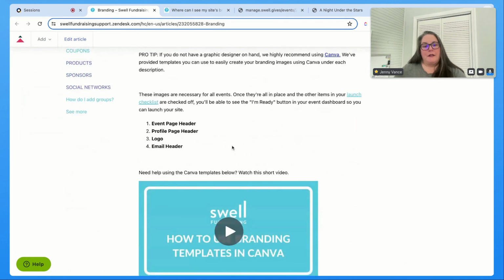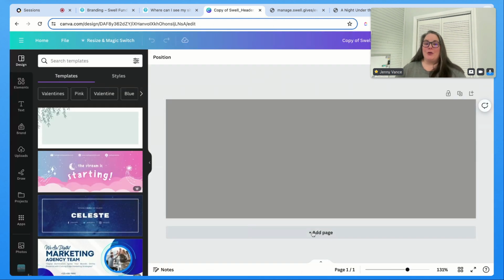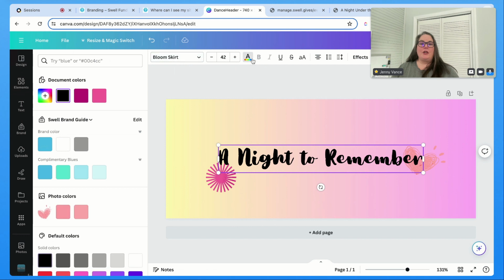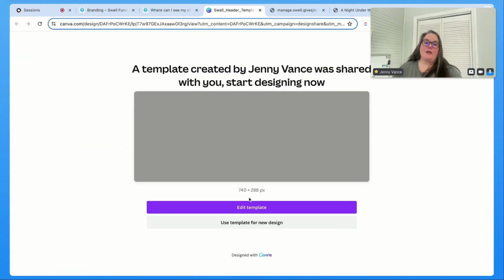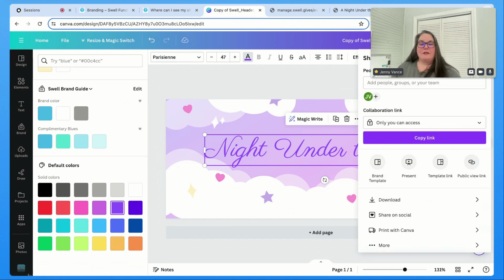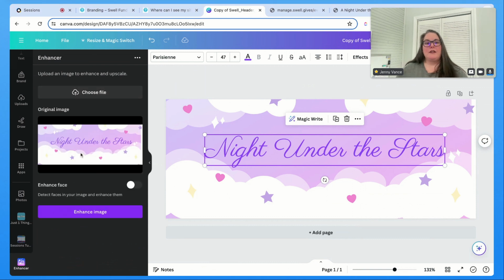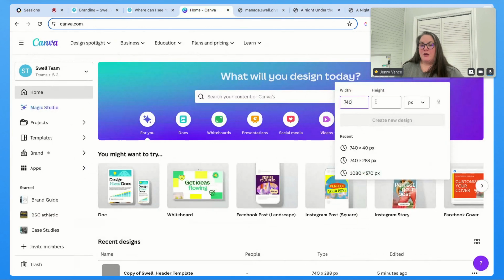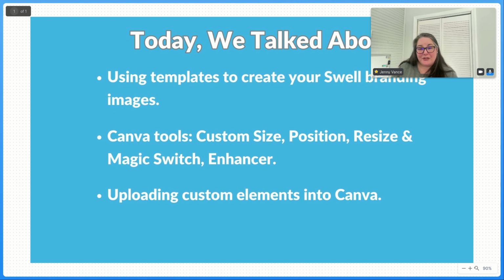Creating Your Swell Branding Images in Canva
Because Canva has a gentler learning curve than some other image editing software, but still packs lots of great features, we use it often. In this session, we'll go through how to create all of the images you need for the branding tab in your Swell event's setup.